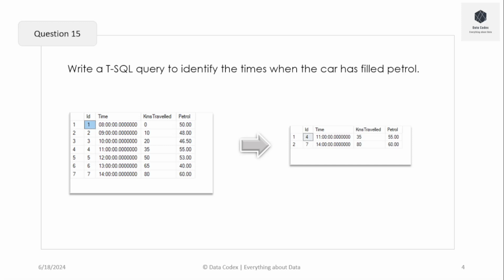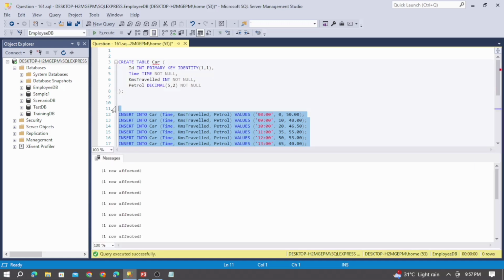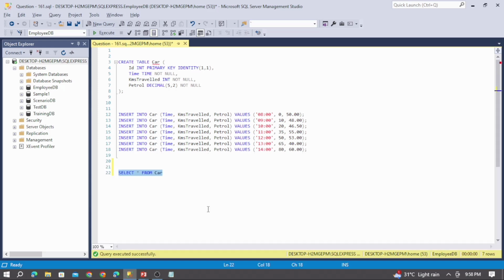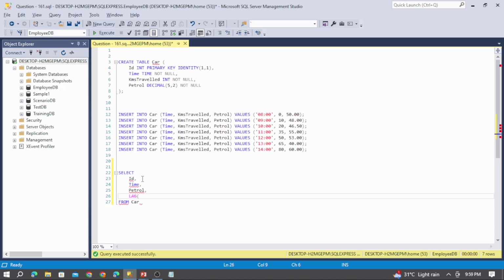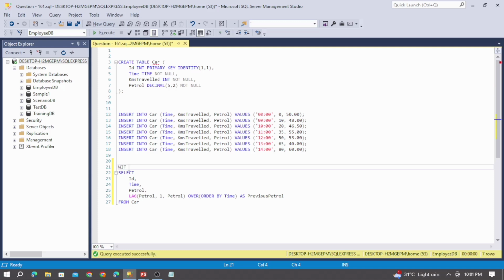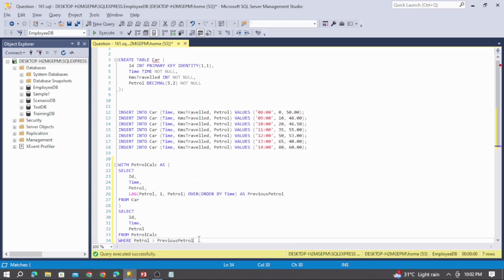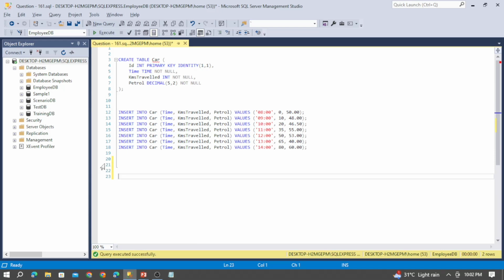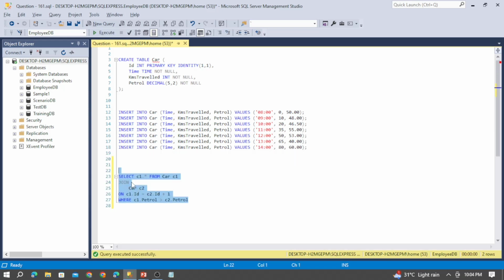Question - 16 | SQL Interview Questions | SQL Server